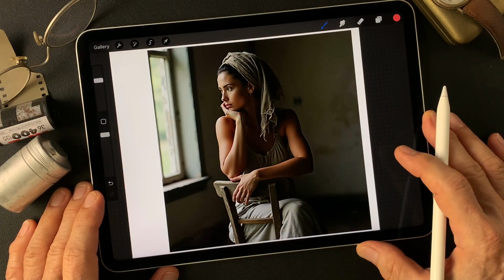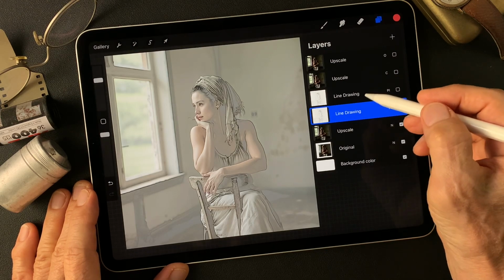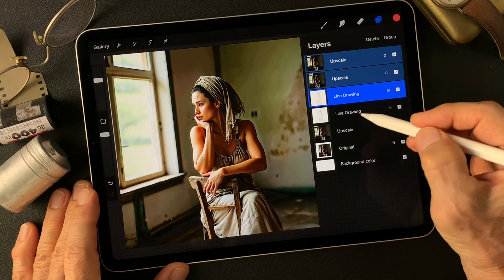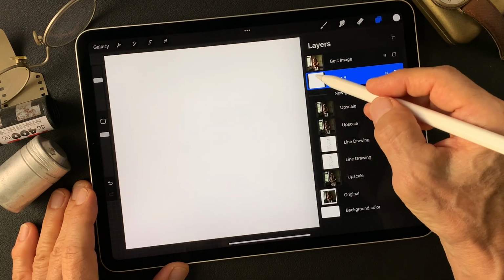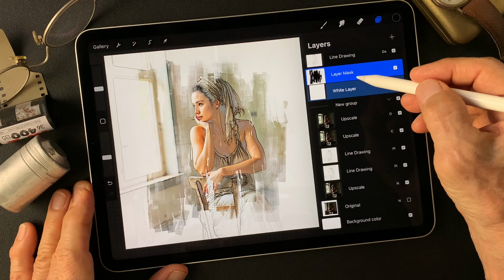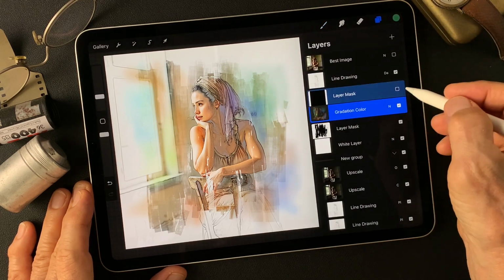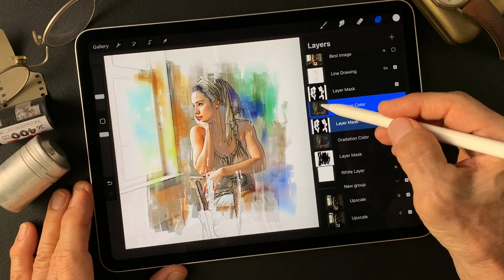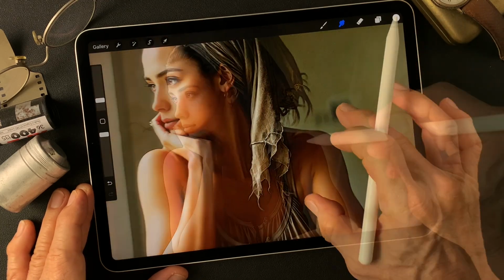Digital Painting with usage of blend mode. Like an illustration type digital painting.